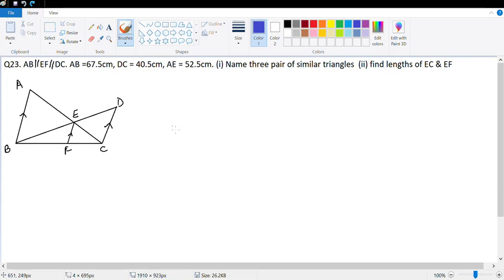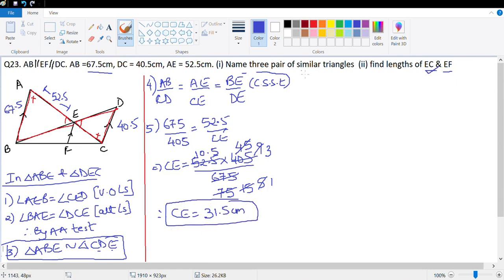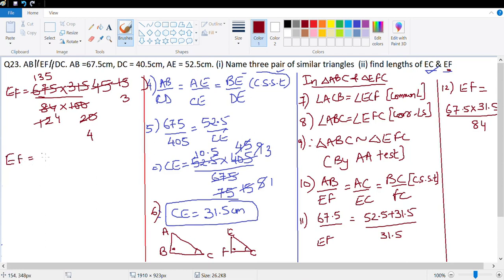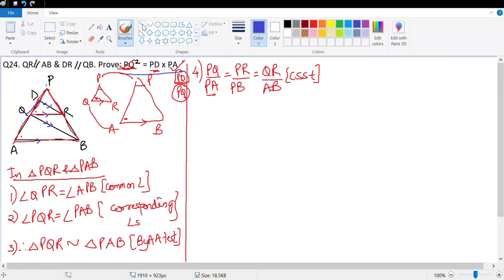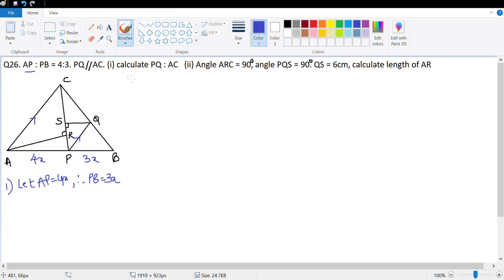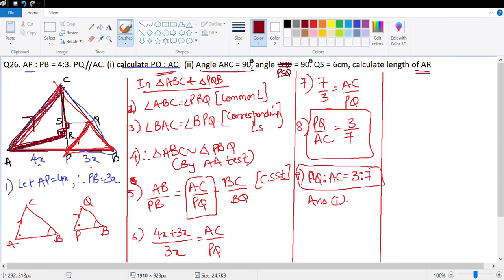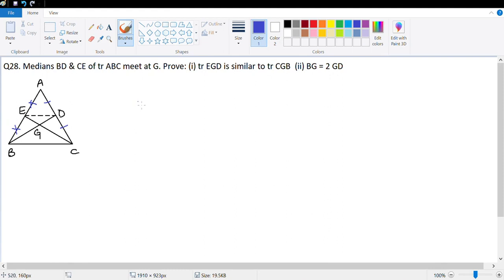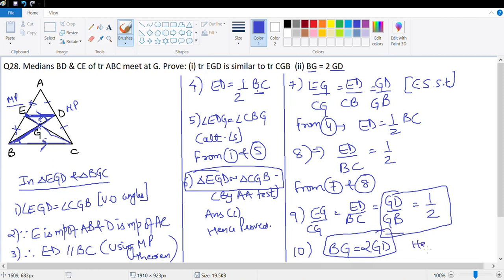Class10 Similarity Ex 15A (part 6 of 6)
Chapter 15, Similarity, Ex 15A